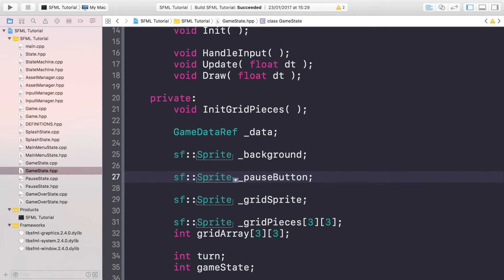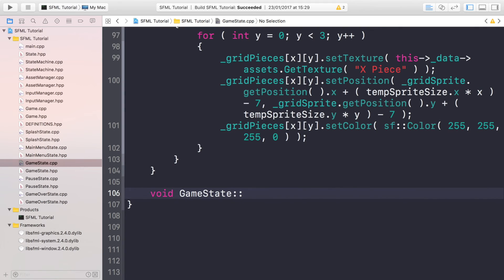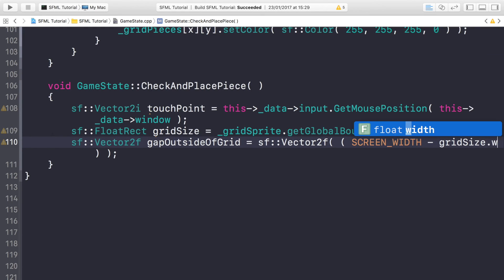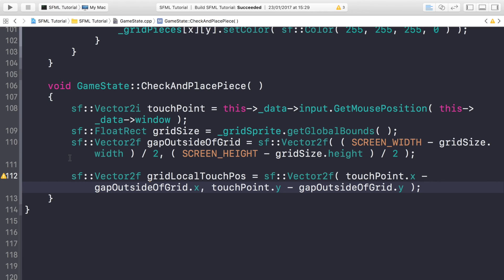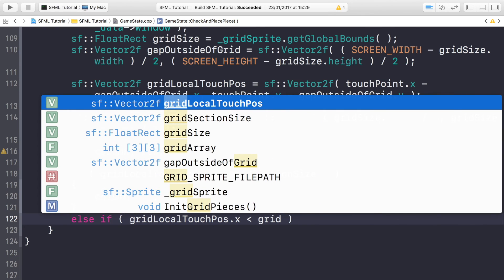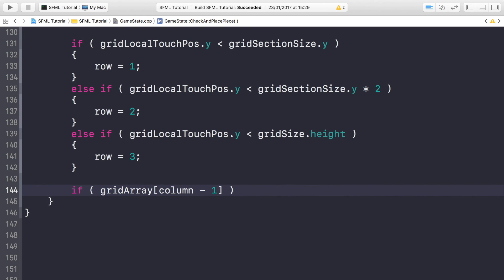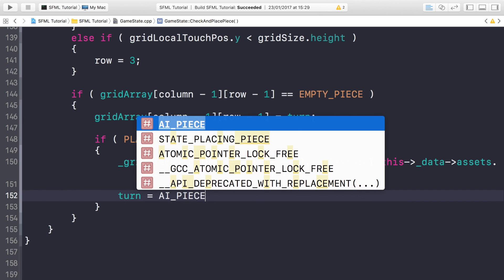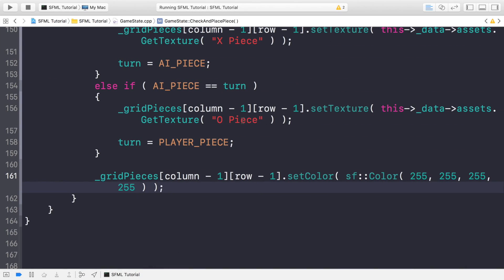Tic-Tac-Toe SFML C++ [GAME LOGIC] - Grid Part 2 Placing A Piece